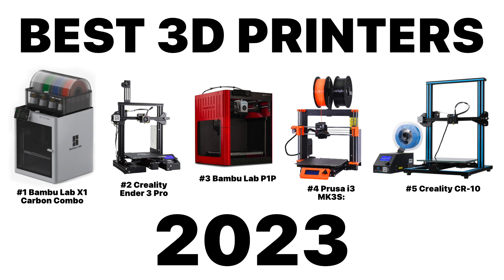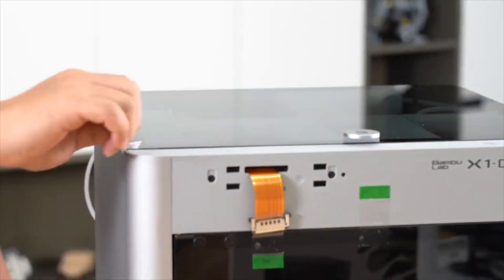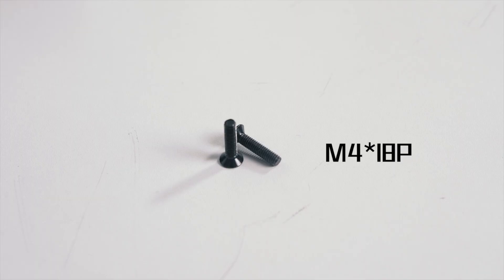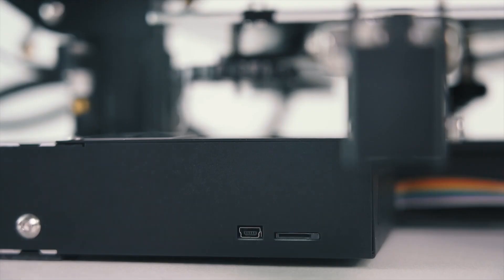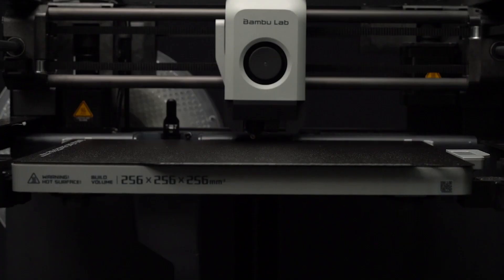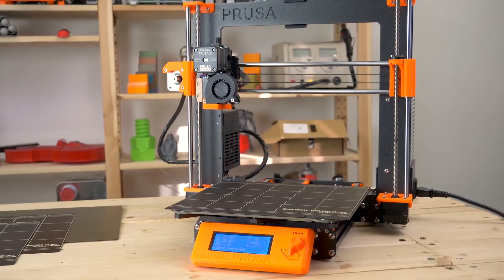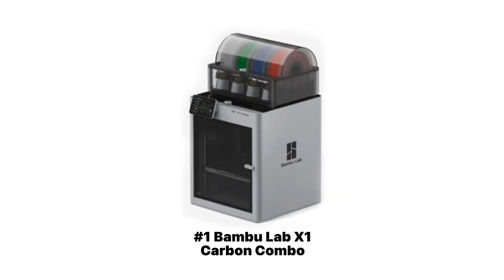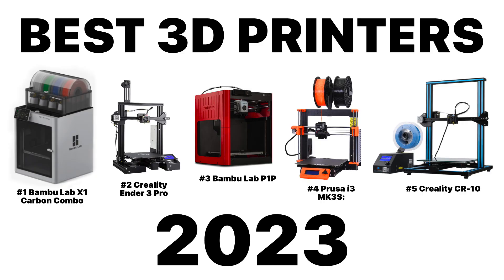Best 3D Printers - 2023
Are you in the market for a new 3D printer? In this video, I showcase the best 3D printers on the market. Beginner or advanced. Budget-friendly options to top-of-the-line models.

1. Bambu Lab X1 Carbon Combo
2. Creality Ender 3 Pro
5. Creality CR-10

3D Printer Academy - Tutorials is a official 3D Printer Academy Channel